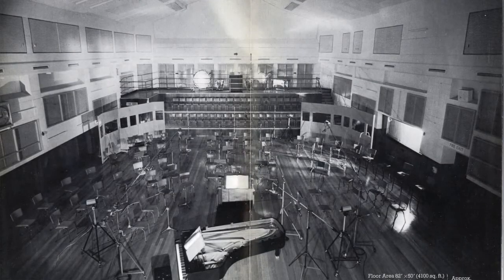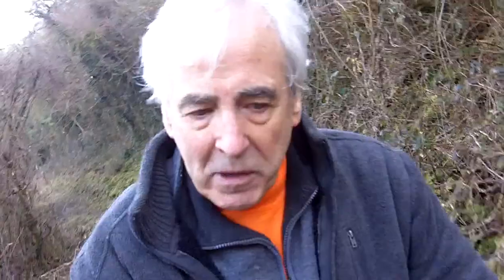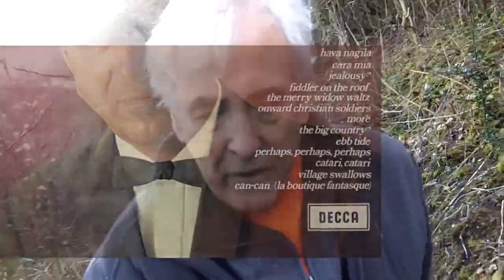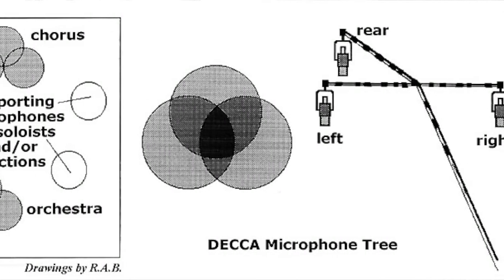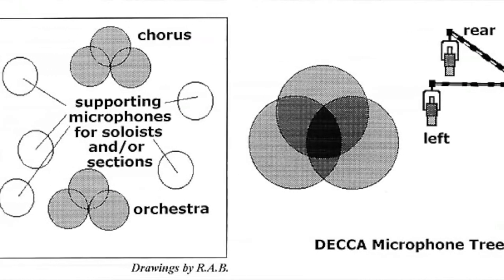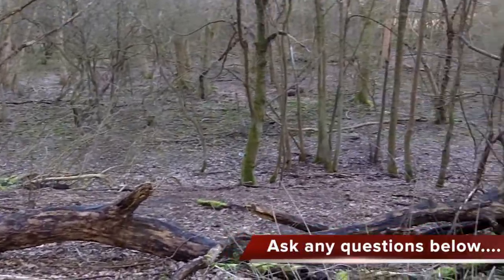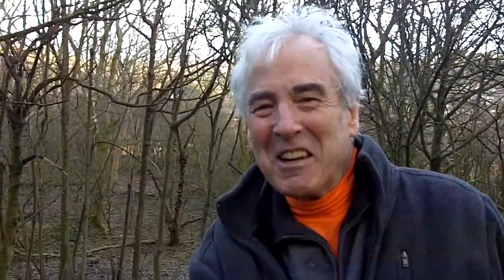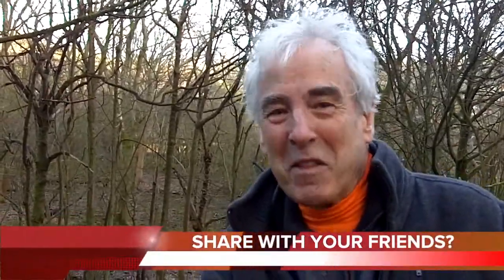4 MINUTES No 29 ‘HOW TO GET THE STEREO RIGHT RECORDING LIVE TRUMPETS’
It's Sunday ... it's 7pm ... it's '4 Minutes on the Net with Dec' ... No. 29 in the current season ... your weekly infusion of music knowledge  .. this week: ‘HOW TO GET THE STEREO RIGHT RECORDING LIVE TRUMPETS’. Simple two mic. stereo?  Three mics, seven mics?  The Decca Tree … Decca A/B and X/Y.The latest tricks, methodology for success in the Music Industry .. How to make the money from your music.